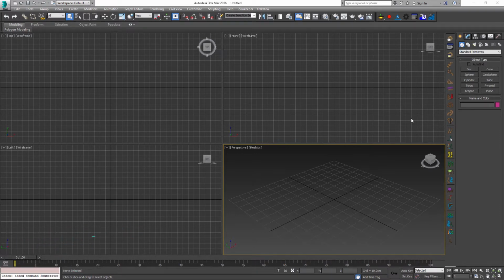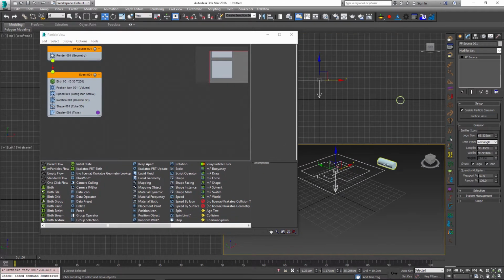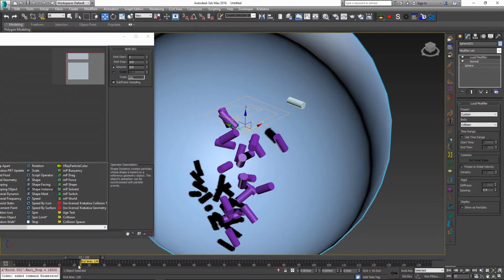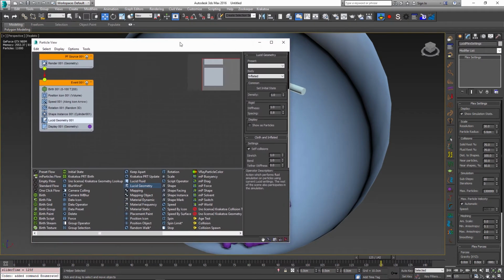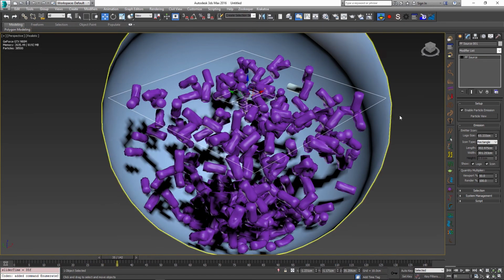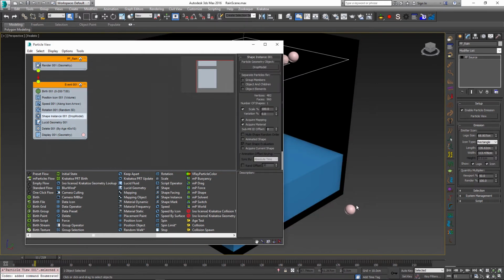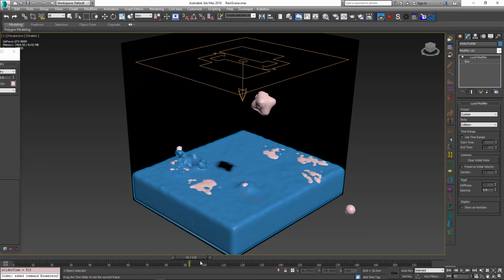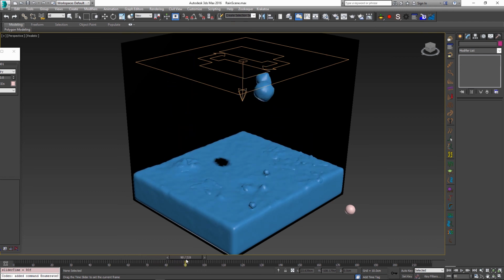Lucid Physics Beta Update 11 (PFlow Geometry Operator)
To simulate mass effects like rain drops, pebbles, and foliage we have added a special Particle Flow operator which can simulate particle geometry as Lucid objects. In this video we see how to use this powerful new operator to simulate rain drops falling into a puddle of water.

Lucid is a simple to use, yet powerful, multi-physics plugin for 3dsmax capable of simulating fluids, cloth, rigids, and soft bodies. It is currently in beta testing stage.

Please drop us a line with your ephere.com username if you would like to beta test